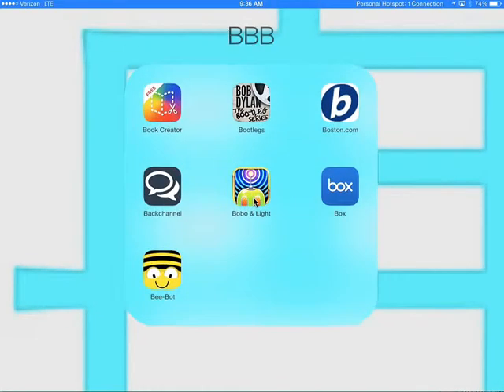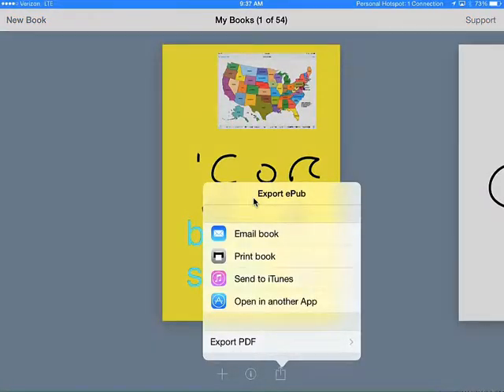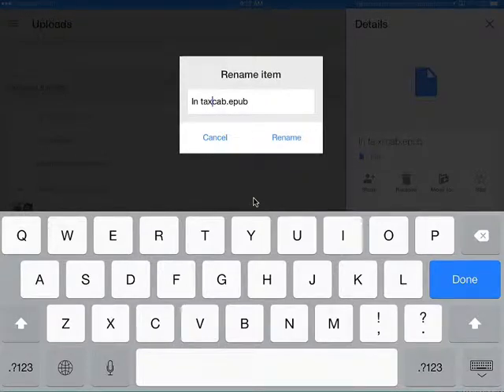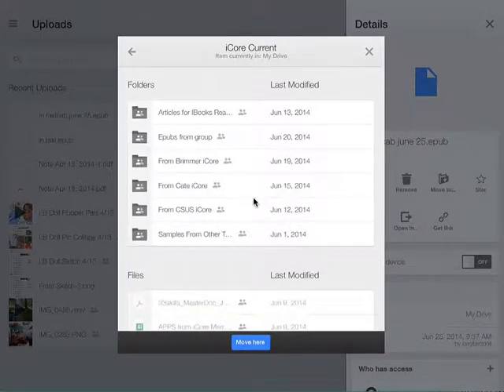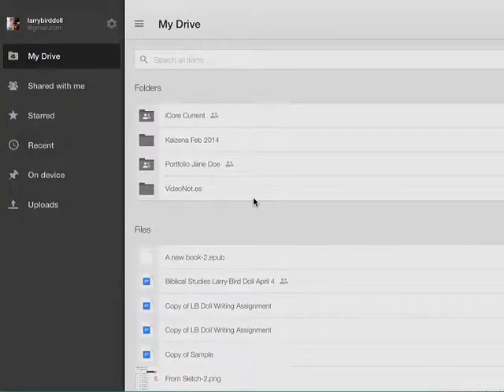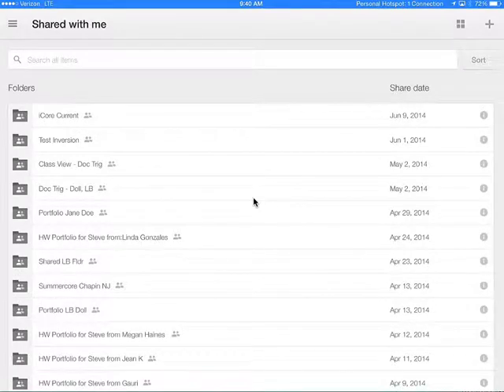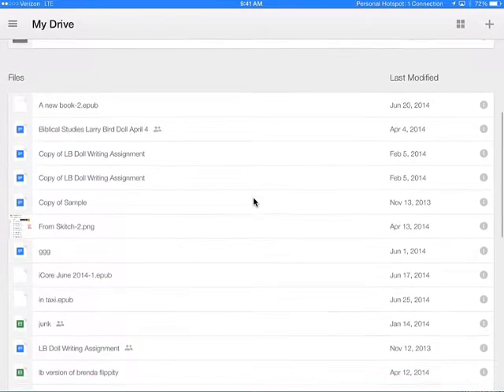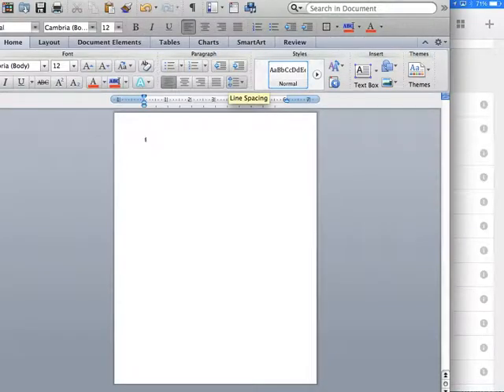TAXI video -- how to upload a FILE into a GOOGLE DRIVE folder you don't own